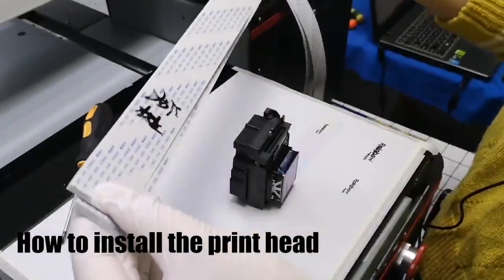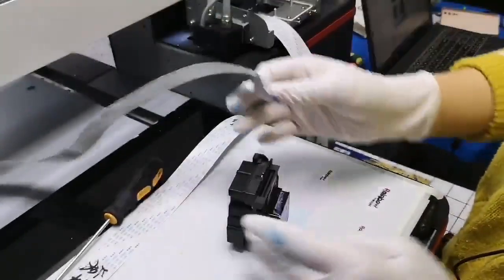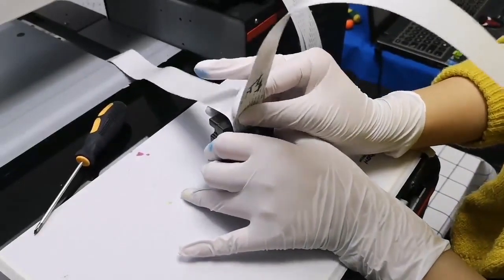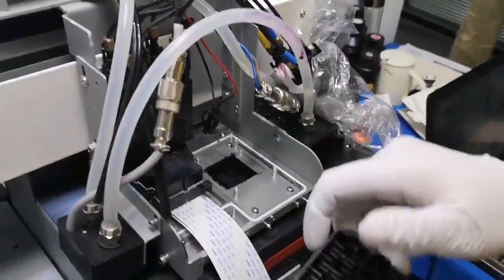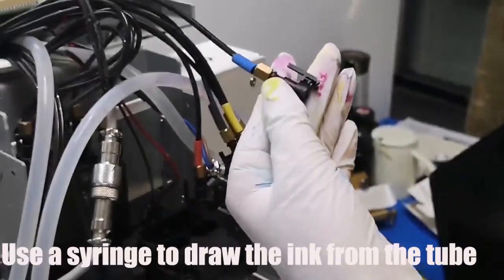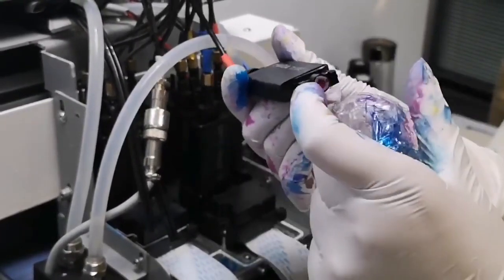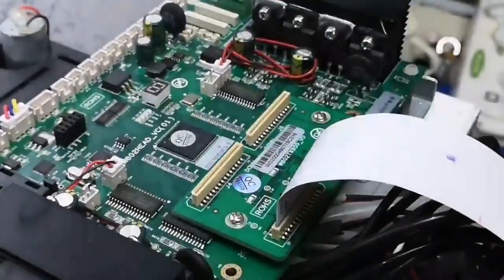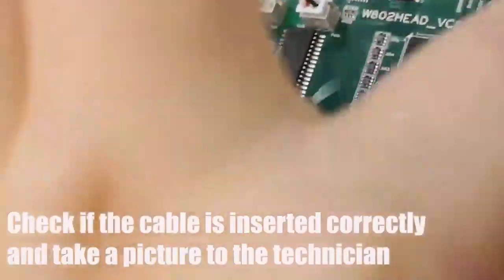How to Install DX8 Print Head on UV Flatbed Printer?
Tutorial about how to install DX8 print head on uv printer.
DX8 Applicable Models: 4030, 4060, 6090, 10075, 2513 etc.